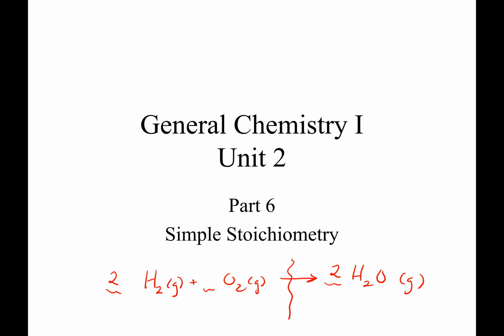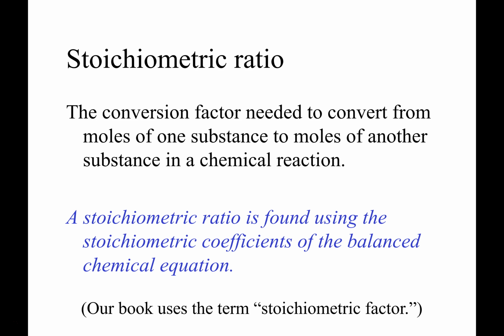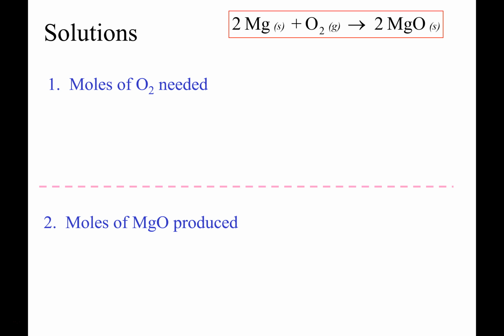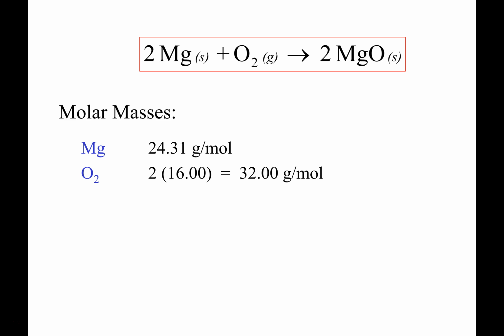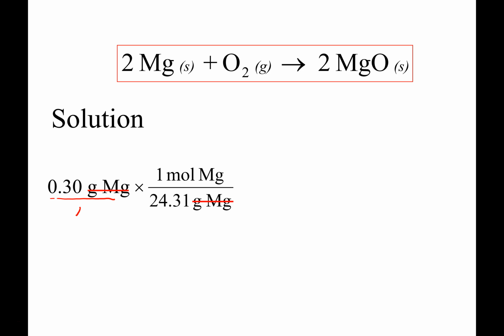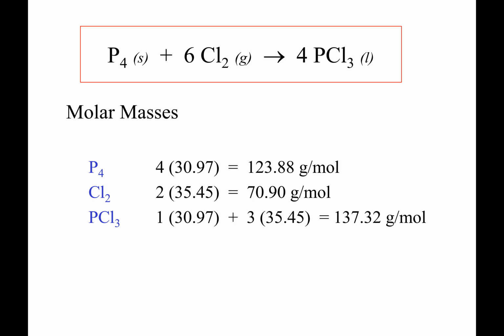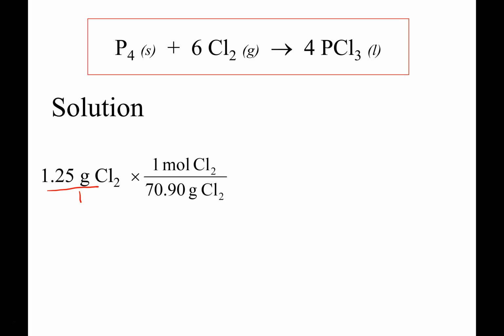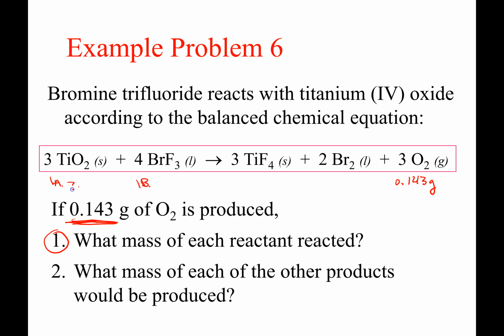CHM165 Sept 27